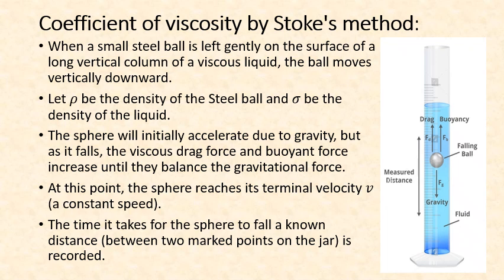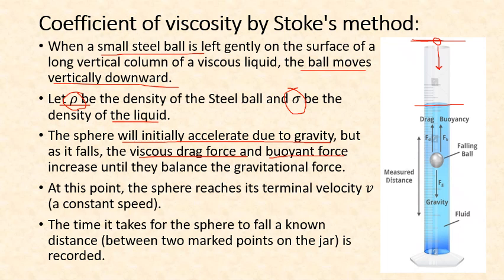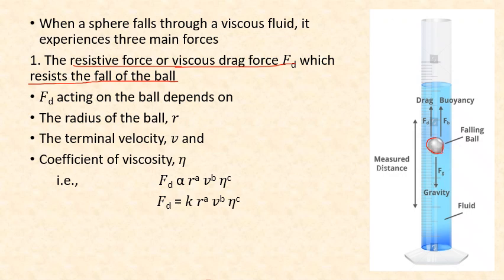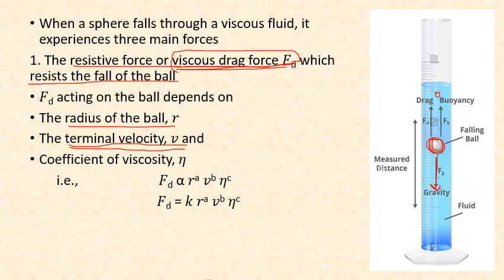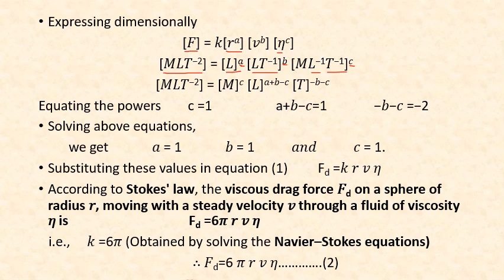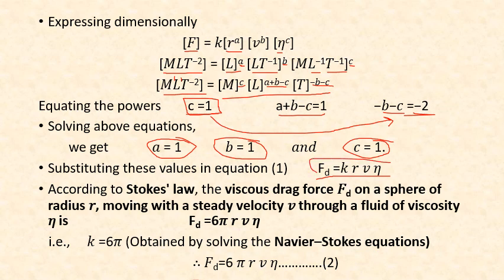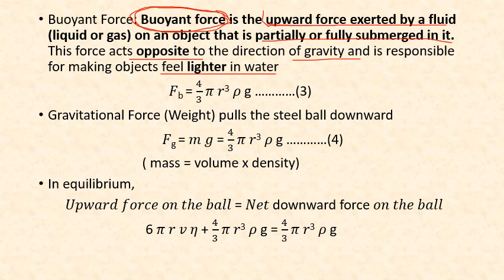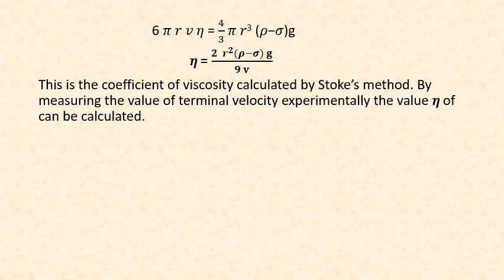Session 7: Coefficient of viscosity by Stoke's method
Session 7
Program: BSc I semester
Vijayanagara Sri Krishnadevaraya University Ballary
Course Title: Mechanics and Properties of matter
Chapter: 5 - Surface tension and Viscosity